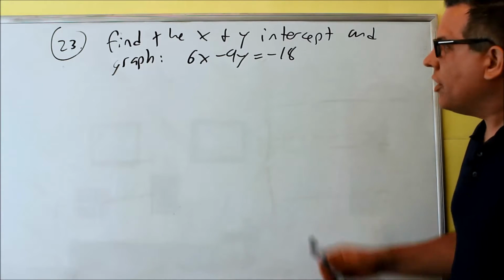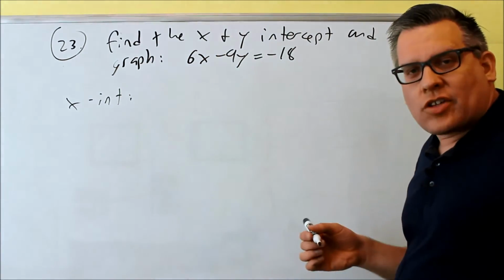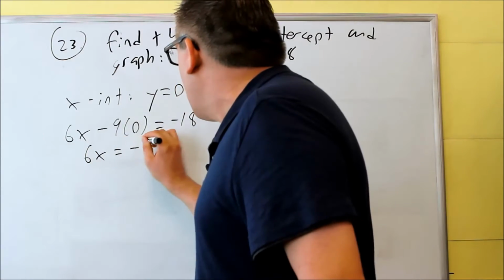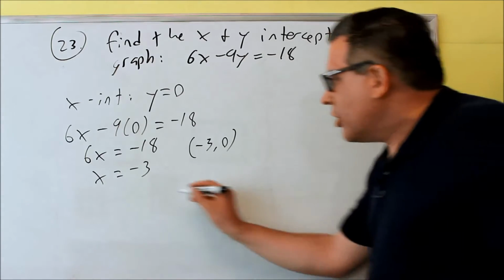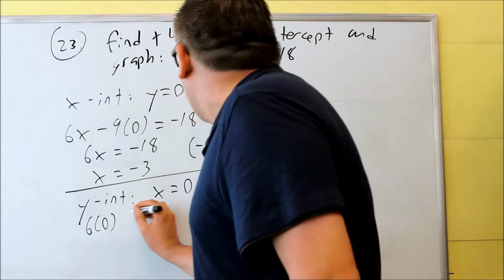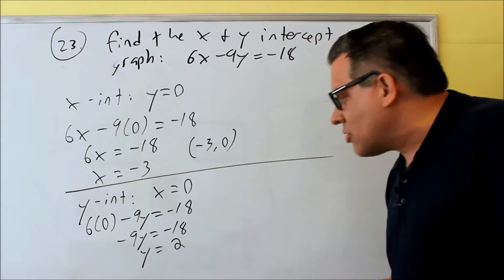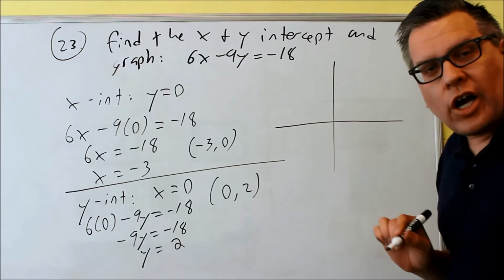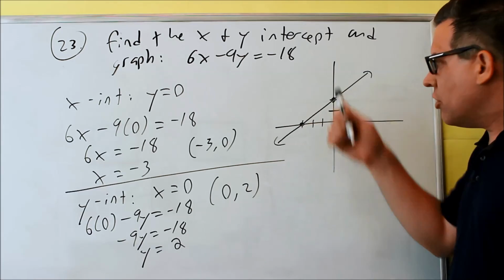MATH 95 Midterm #23